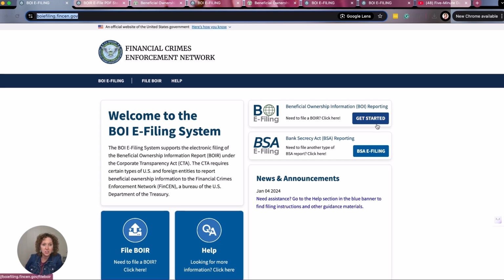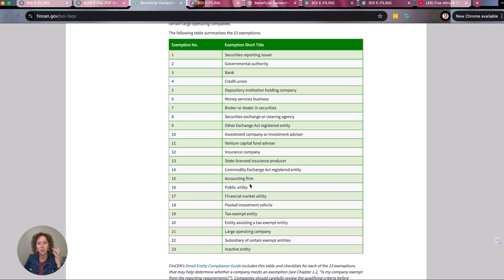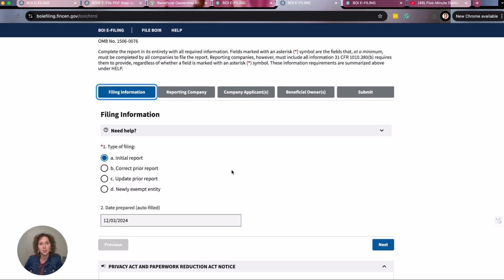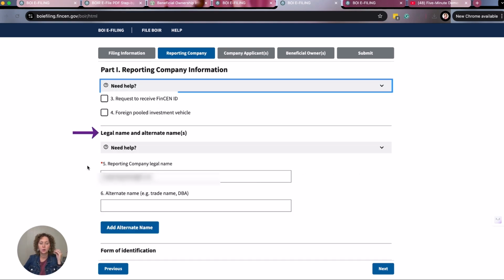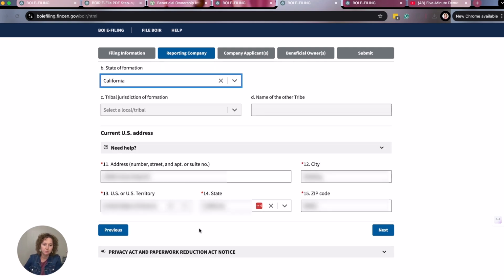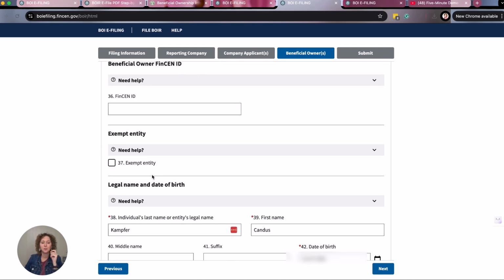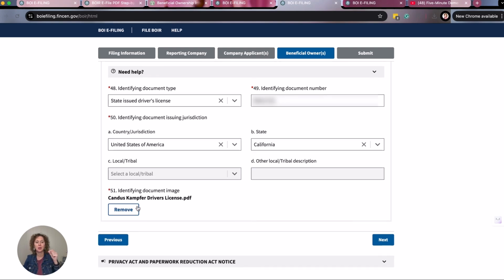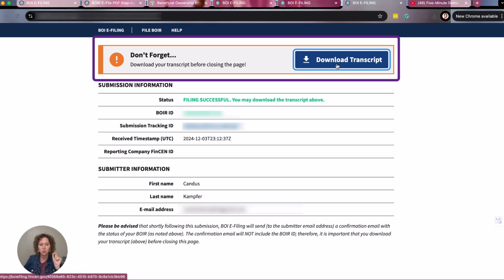BOI Reporting Made Easy for Business Owners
**Newest BOI Update…
Reporting Requirements Reinstated: The BOI reporting requirements are back in effect. A federal judge lifted the nationwide stay on February 19, 2025, allowing the government to resume enforcement of the BOI Rule.

New Deadline: The new deadline for most reporting companies to submit their initial, updated, or corrected BOI reports is March 21, 2025.

Are you preparing to file your BOI (Beneficial Ownership Information) report but feeling overwhelmed? Maybe you’ve been putting it off, thinking it’s too complicated.

Here’s the good news—it’s much simpler than you might think!

In this video, I’ll guide you through the step-by-step process of filing your BOI report. We’ll cover everything you need to know, from gathering the correct documents (like ownership details and identification numbers) to safely filing your report online without falling for scams.

You’ll also learn why most businesses only need to file this report once unless ownership changes.

Who Needs to File:
Required Entities: Most corporations, LLCs, and other entities registered in the U.S. or operating here through foreign registration.

Exempt Entities: Publicly traded companies, certain financial institutions, nonprofits, and large companies meeting specific criteria (e.g., $5M+ in annual revenue and 20+ employees).

Timestamps:
0:00 - Introduction
0:14 - Overview of BOI Report
0:27 - Filing with FinCEN
0:38 - Avoiding Scams
1:04 - Preparing Required Information
1:52 - FAQs and Exemptions
2:30 - Starting the Filing Process
3:00 - Filing Deadlines and Fees
3:38 - Initial Filing Steps
4:40 - Reporting Company Information
5:22 - Jurisdiction and Entity Details
6:01 - Physical Address Entry
6:29 - Existing vs. New Entities
7:02 - Beneficial Owner Information
7:57 - Identification Document Submission
9:10 - Final Steps and Submission